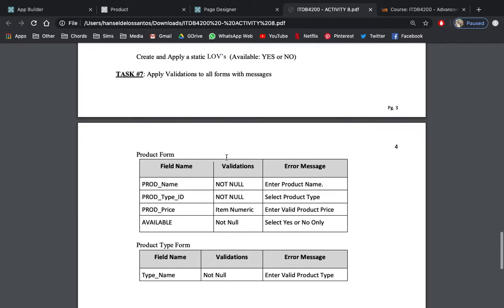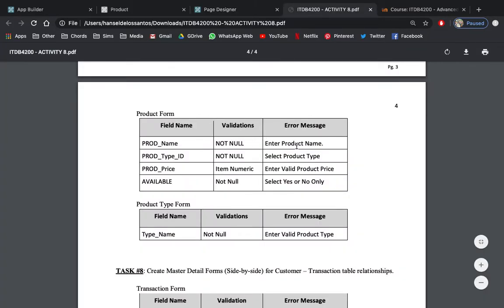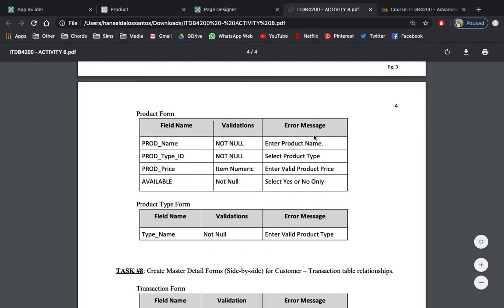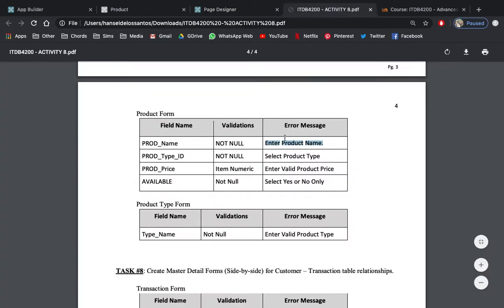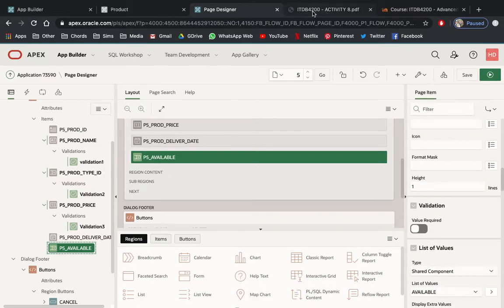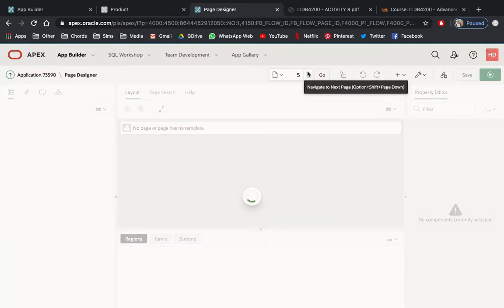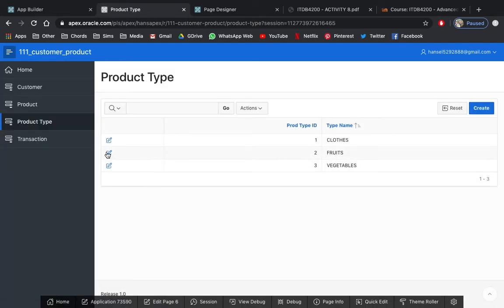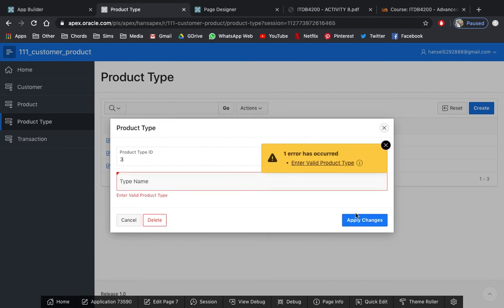ITDB4200 TASK7 - HOW TO CREATE VALIDATION IN ORACLE APEX 20.1